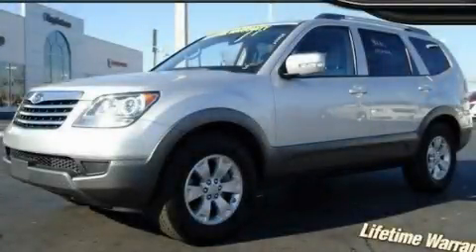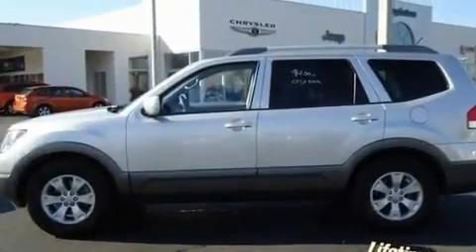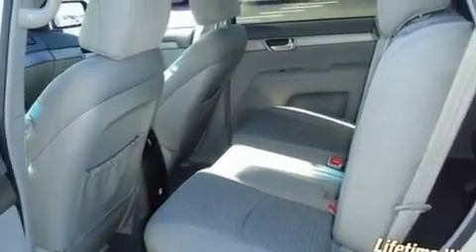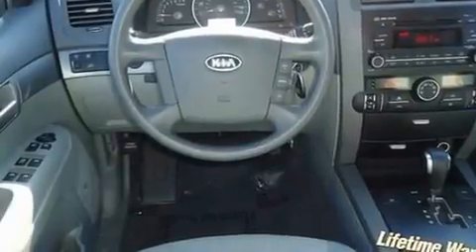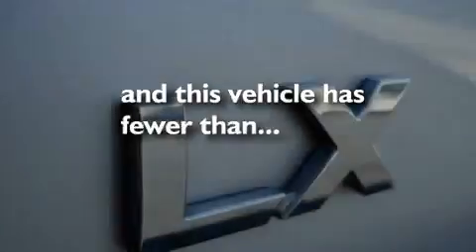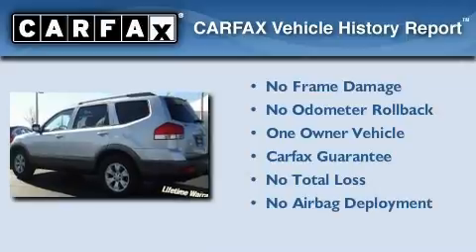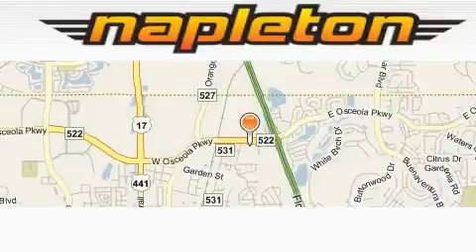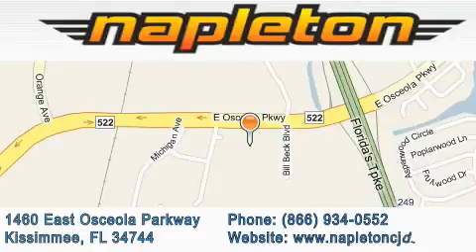2009 Kia Borrego Leesburg FL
Year : 2009

 Make : Kia

 Model : Borrego

 Engine : 3.8L DOHC V6 engine

 Trans . : Automatic

 Exterior : Silver

 Miles : 29,041

 Interior : Other

 1460 East Osceola Parkway

 2009 Kia Borrego Kissimmee FL